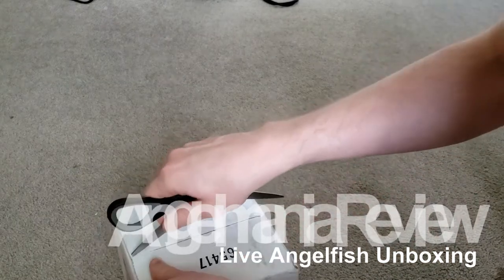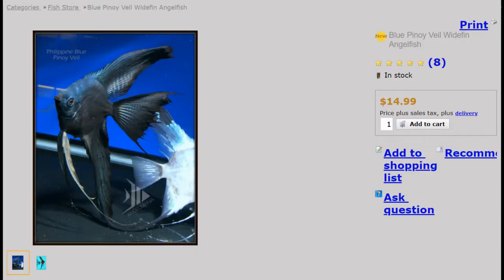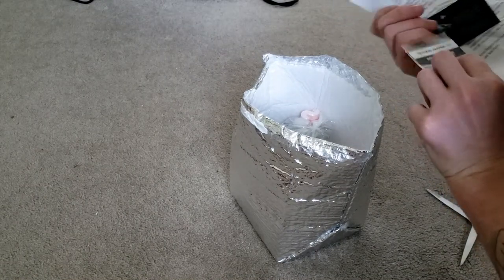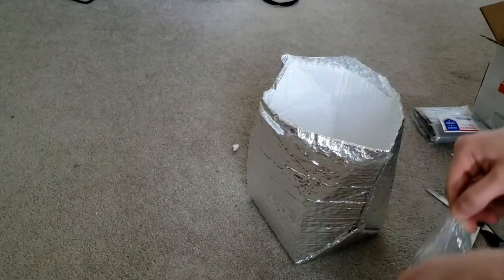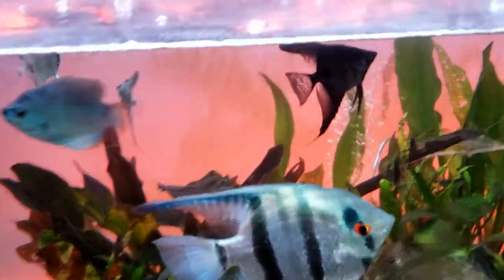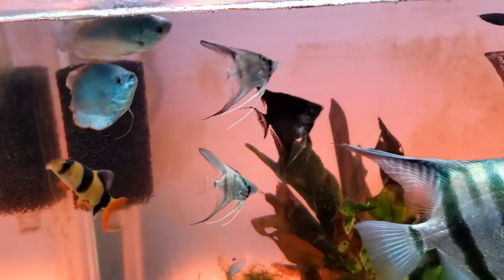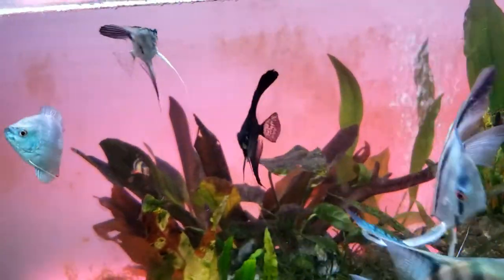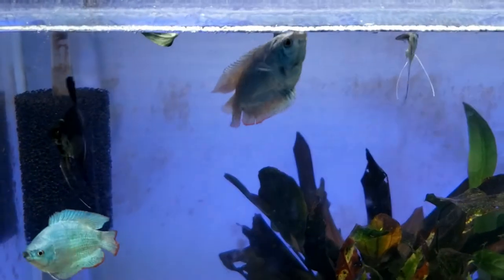Blue Angelfish Ordered Online | Unboxing & Angelmania Review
About a month and a half ago I was setting up a new tank and decided to try buying Angelfish for the first time online. I went with Angelmania.net and ordered four Angels. Two Blue Pinoy Veil Widefin and two Philippine Electric Blue Ghost Angelfish. Here are some clips of the initial unboxing followed by some clips of them today living healthy in my community tank.

Site I purchased my Angelfish - angelmania.net

If you are interested in additional information about Angelfish I recommend checking out my website that includes a care sheet

- Food I'm currently feeding my Angelfish -
Hikari Vibra Bites
Omega One Freeze Dried Blood Worms
TetraMin Flake Food

- Equipment I'm using on this tank -
Background Light Kit
Full Lighting Kit (Top & Background)
Canister Filter
In-line Heater

 Song: LAKEY INSPIRED - Blue Boi